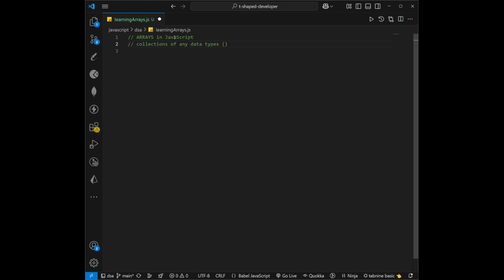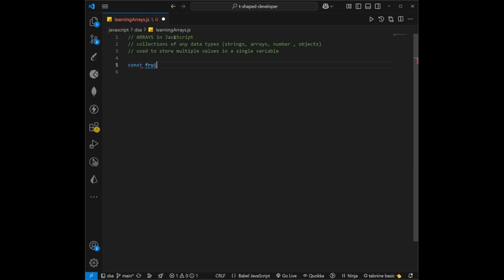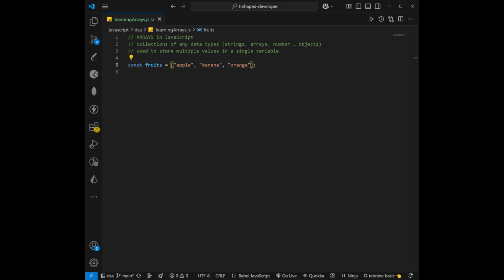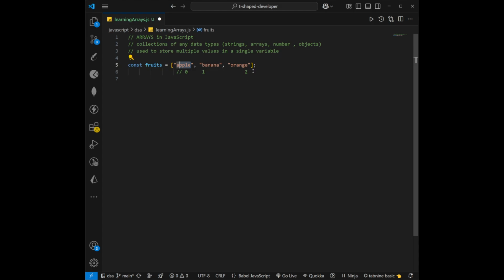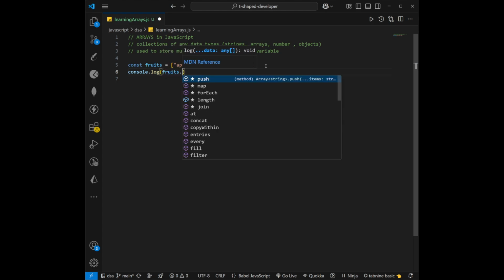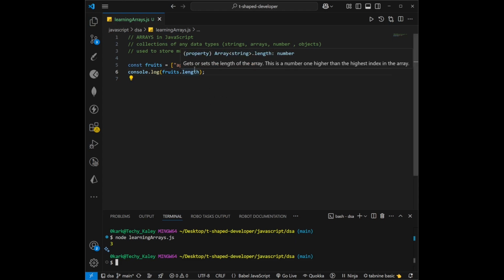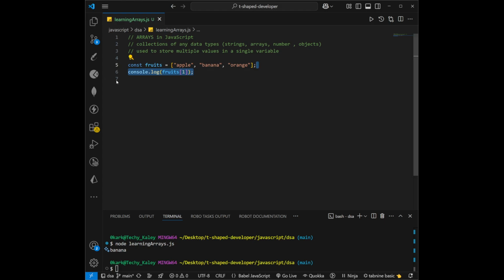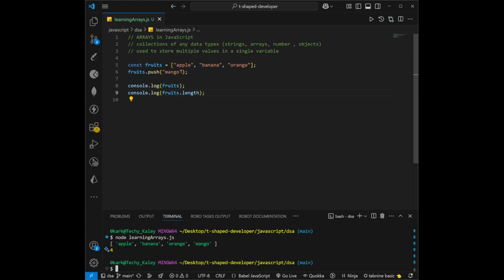Arrays in JS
Revisiting Arrays